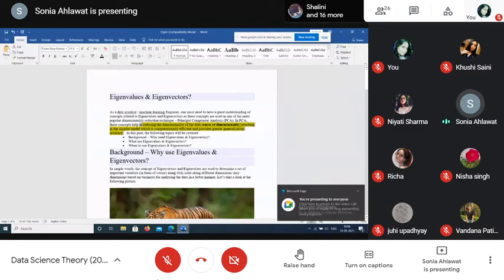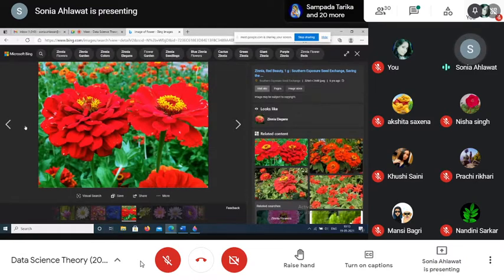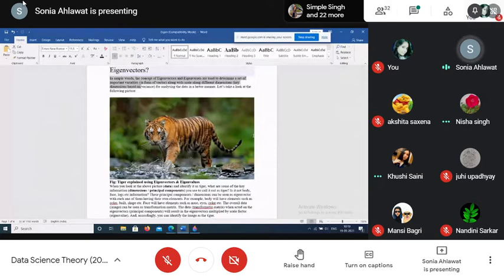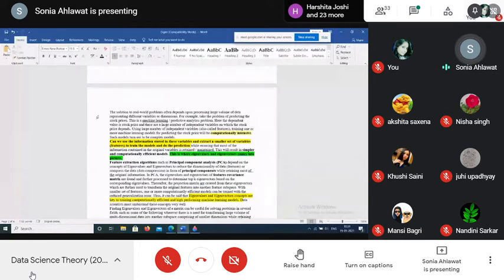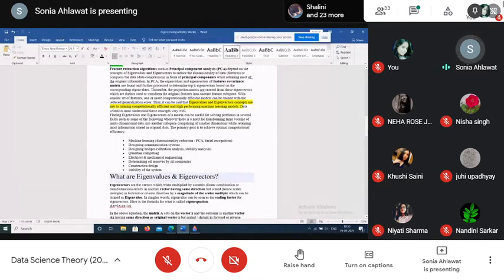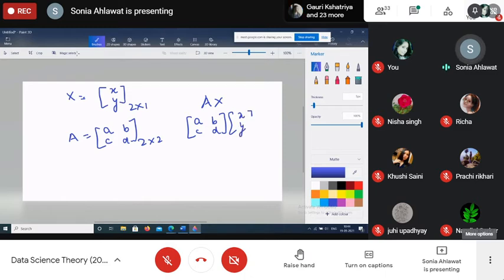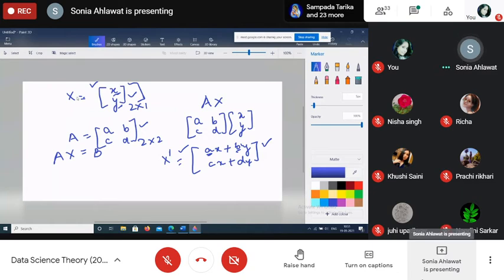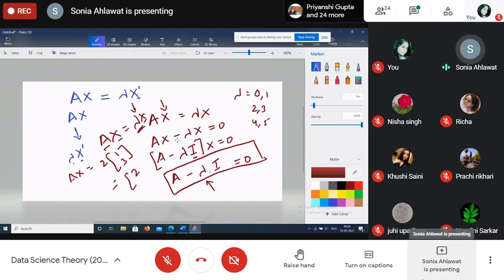Part 1 Eigenvalue and Eigenvector Data Science